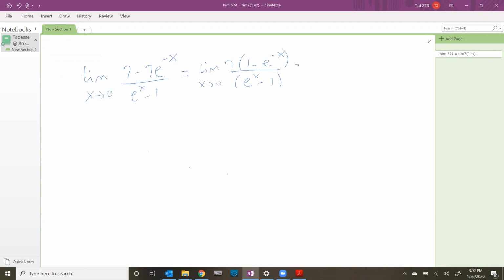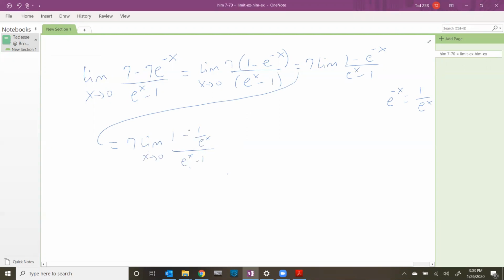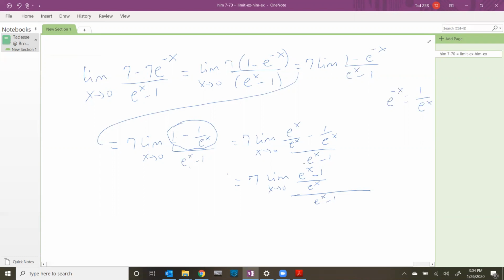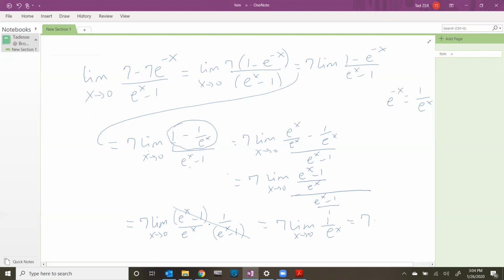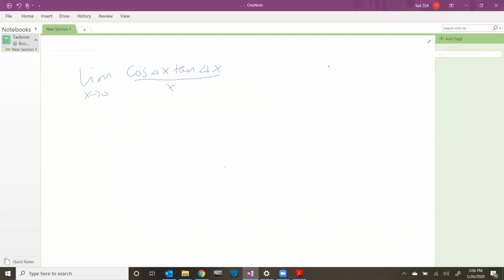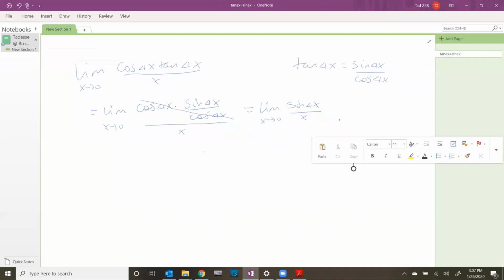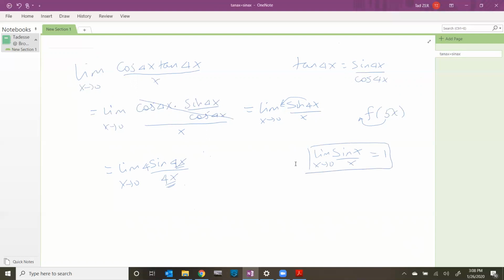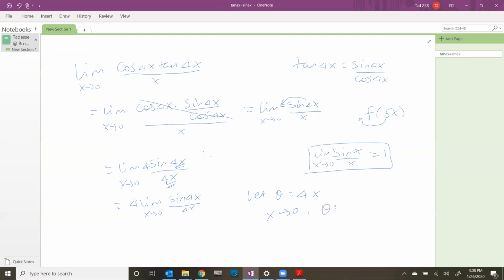Limit Example 2